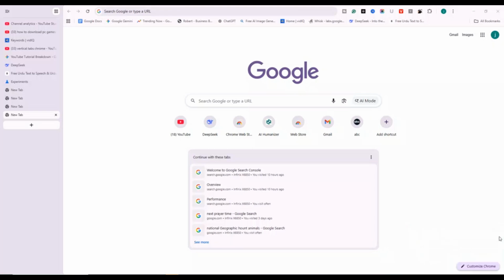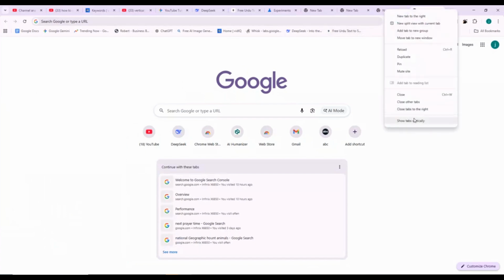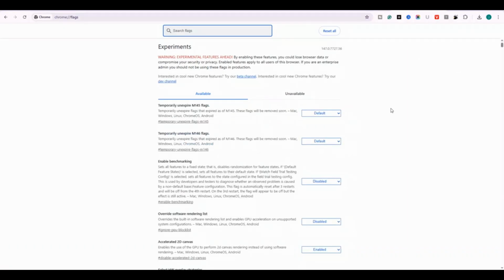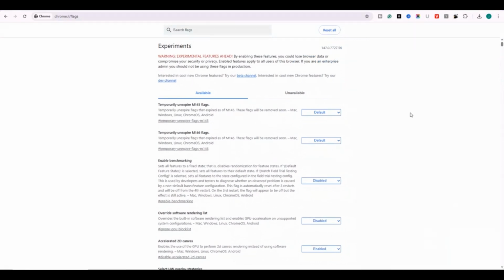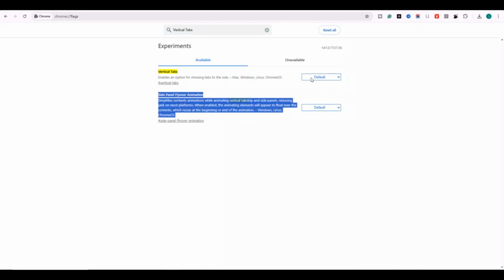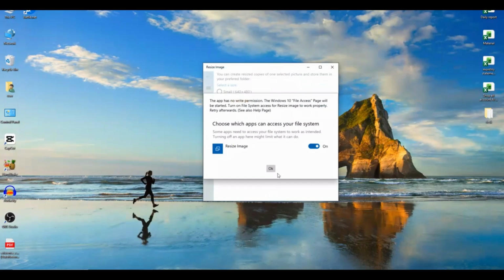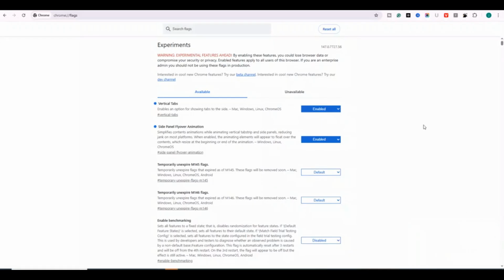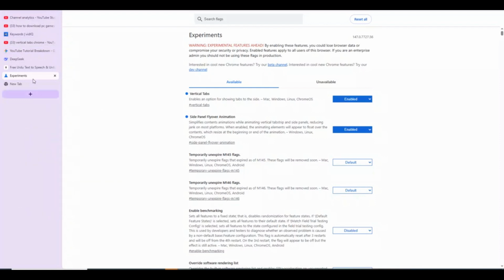Vertical Tabs in Chrome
In this video earn how to use vertical tabs in chrome to fix your messy browser. This chrome tutorial shows you the best chrome vertical tabs setup to boost your google chrome productivity today!

Are you tired of having 50 tabs open where you can't even see the titles? While Microsoft Edge vs Chrome has been a big debate because of this feature, you can now get vertical tabs in google chrome easily. Whether you are using chrome beta vertical tabs or looking for the best chrome extensions for productivity, this video covers the exact steps to transform your web browser experience.

Stop struggling with a crowded top bar. We will look at chrome canary vertical tabs, hidden flags, and the top-rated chrome extensions that make browsing faster and more organized.

Chapters:
00:00 The Secret to a Cleaner Google Chrome
00:15 Why Vertical Tabs are Better for Productivity
00:30 Native Chrome vs Extension Comparison
00:45 How to Enable Vertical Tabs in Settings
01:00 Organizing Your Sidebar for Speed
01:15 Final Tips for Master Browsing

What you will learn in this video:

How to activate vertical tabs without slowing down your computer.

The difference between chrome vertical tab options and standard views.

Pro tips for using google chrome vertical tabs for research and work.

A quick browser comparison to help you stay organized.

chrome vertical tabs

google chrome

chrome tutorial

how to use vertical tabs in chrome

chrome extensions

google chrome vertical tabs

chrome beta vertical tabs

vertical tabs in google chrome

chrome vertical tab

vertical tabs

vertical tabs chrome

best chrome extensions for productivity

chrome canary vertical tabs